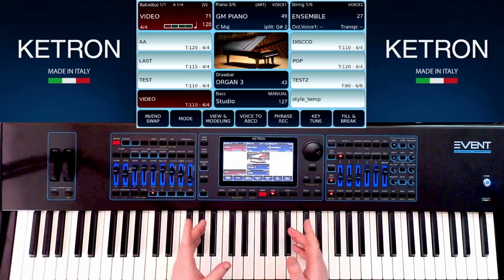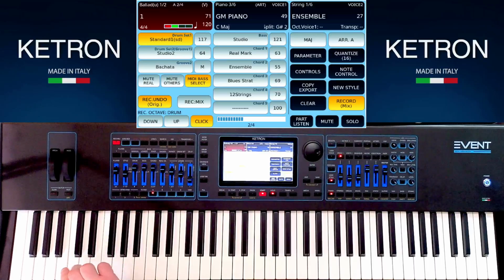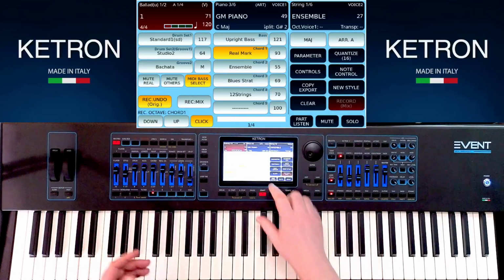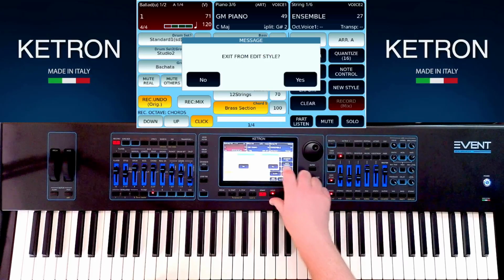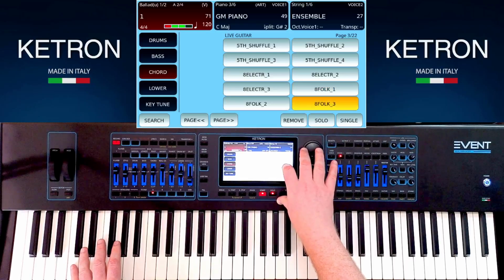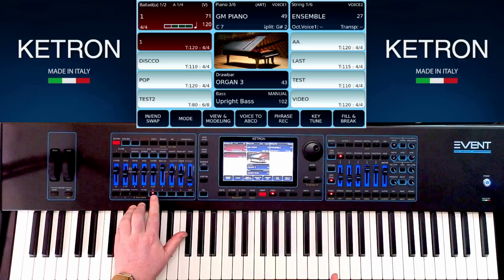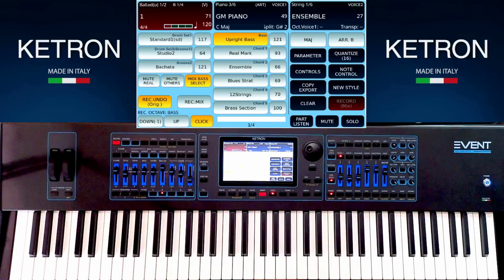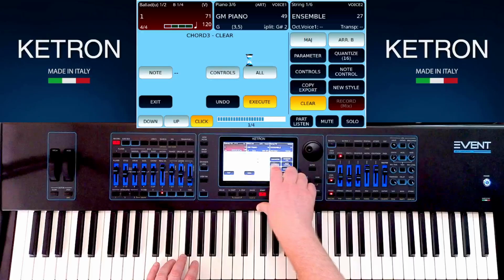Ketron Event - Style making tutorial 1 (English).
This is step one in making a style with the Ketron Event.
In future videos I will show how to create Intro and Ending as well as fill in.
Thank you to Scan for proving the Event for the video.
All of my content is independent and NO video is paid for by any company.